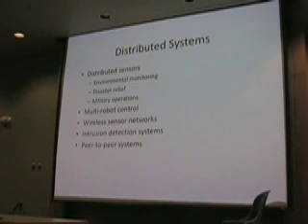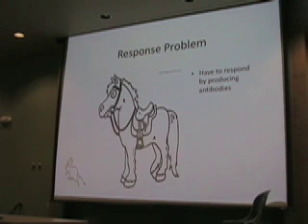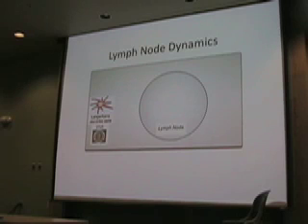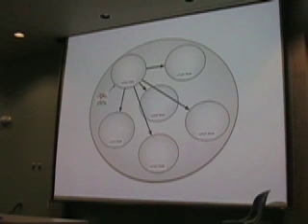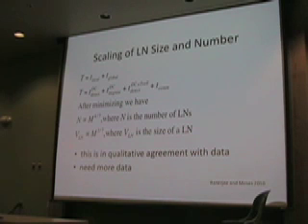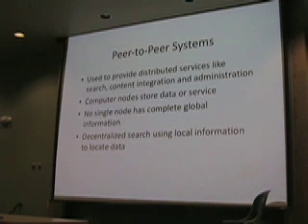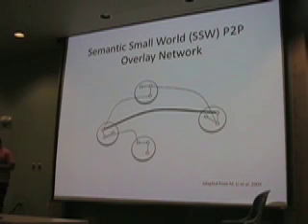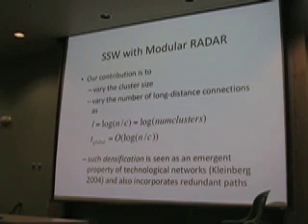Modular RADAR: Immune System Inspired Strategies for Distributed Systems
Talk on an immune inspired strategy for distributed systems at the 6th Annual Computer Science at University of New Mexico Student Conference (CSUSC) 2010 by Soumya Banerjee This applies a modular RADAR strategy to distributed systems. The paper can be found at this